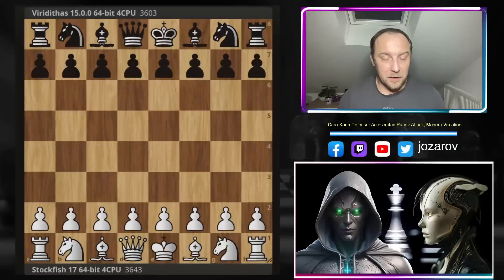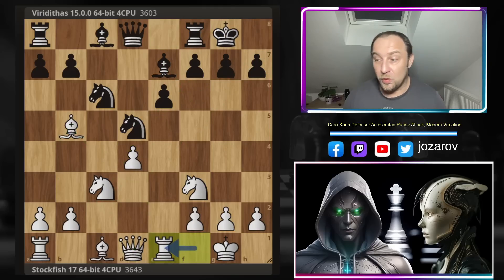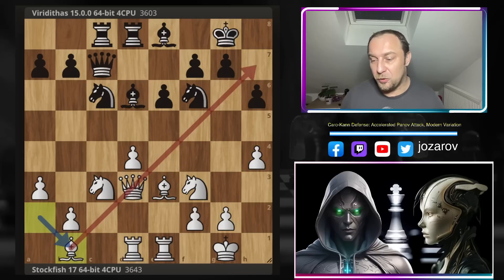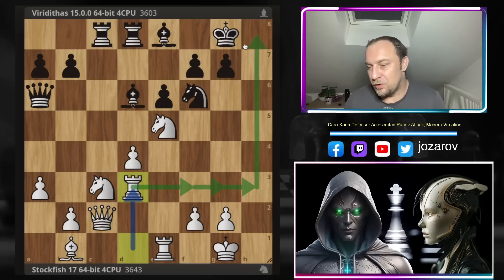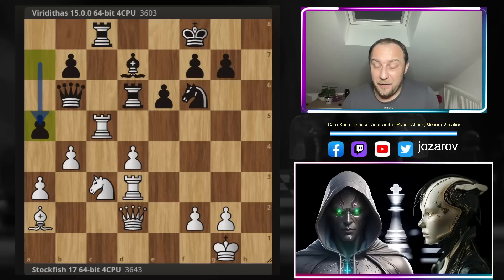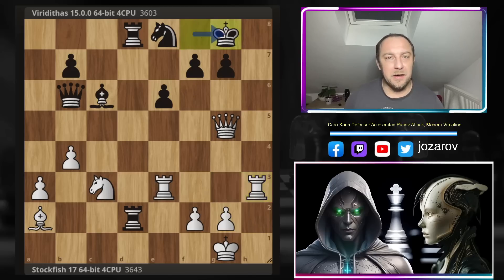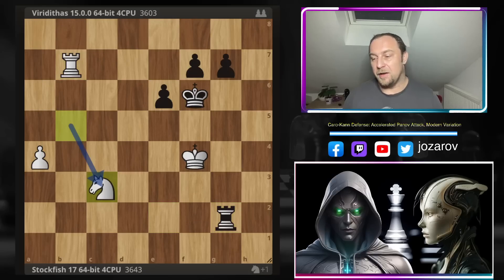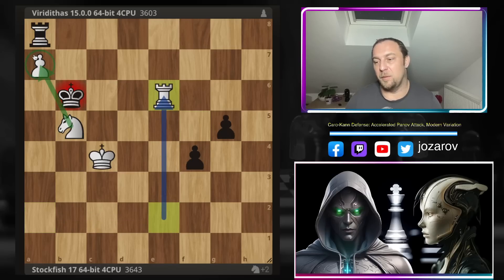Stockfish 17 destroys the Caro-Kann Defense with Capablanca's attacking Method!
[Site "CCRL"]
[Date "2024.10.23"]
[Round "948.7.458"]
[White "Stockfish 17 64-bit 4CPU"]
[Black "Viridithas 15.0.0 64-bit 4CPU"]
[Result "*"]
[WhiteElo "3643"]
[BlackElo "3603"]
[Variant "Standard"]
[TimeControl "-"]
[ECO "B10"]
[Opening "Caro-Kann Defense: Accelerated Panov Attack, Modern Variation"]
[Termination "Unterminated"]

1. e4 c6 2. c4 d5 3. exd5 cxd5 4. cxd5 Nf6 { B10 Caro-Kann Defense: Accelerated Panov Attack, Modern Variation } 5. Nc3 Nxd5 6. Nf3 Nc6 7. Bb5 e6 8. O-O Be7 9. d4 O-O 10. Re1 Bd7 11. Bc4 Nf6 12. a3 Rc8 13. Qd3 Qc7 14. Ba2 Rfd8 15. Be3 Be8 16. h4 h6 17. Rad1 Bd6 18. Bb1 Ne7 19. Bg5 hxg5 20. hxg5 Qc4 21. Qc2 Ned5 22. gxf6 Nxf6 23. Ne5 Qa6 24. Rd3 Qb6 25. Qd2 Bxe5 26. Rxe5 Rd6 27. Ba2 Bd7 28. b4 Kf8 29. Rc5 a5 30. Rxa5 Bc6 31. Re5 Rcd8 32. Qg5 Rxd4 33. Rg3 Ne8 34. Ree3 Rd2 35. Rh3 Nf6 36. b5 Rxa2 37. Nxa2 Rd1+ 38. Kh2 Qxb5 39. Qxb5 Bxb5 40. Nc3 Ng4+ 41. Kg3 Nxe3 42. fxe3 Rd3 43. Nxb5 Rb3 44. a4 Rxe3+ 45. Kf4 Re2 46. Rh8+ Ke7 47. Rb8 Rxg2 48. Rxb7+ Kf6 49. Nc3 Rg1 50. Ke4 g5 51. Rb2 Ke7 52. Ra2 Kd7 53. a5 Rh1 54. a6 Rh8 55. a7 Ra8 56. Kd4 Kc6 57. Kc4 Kb6 *